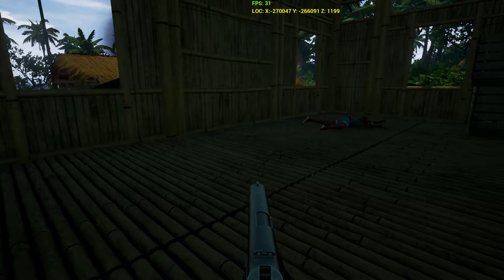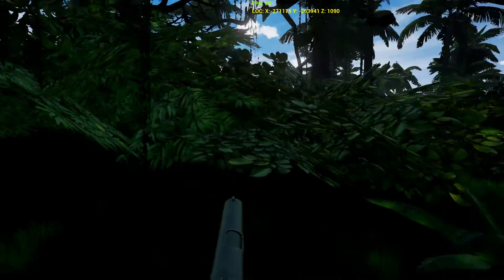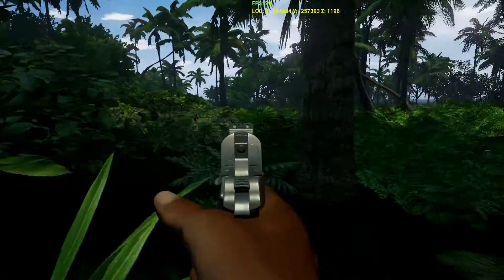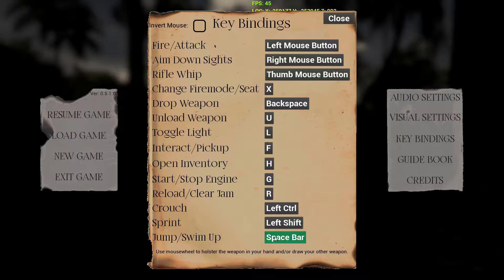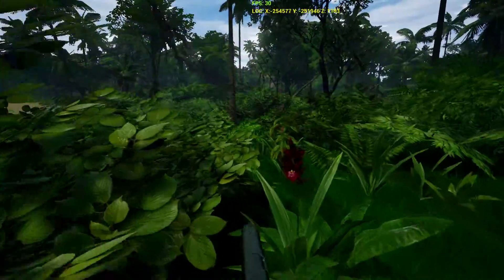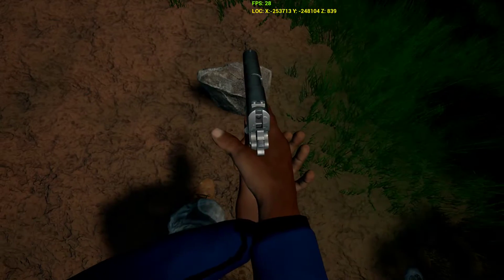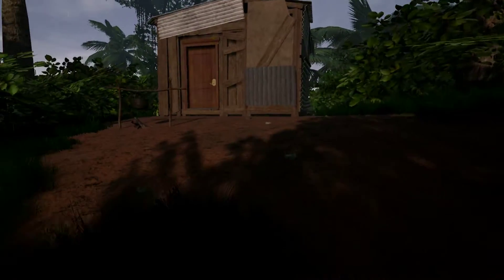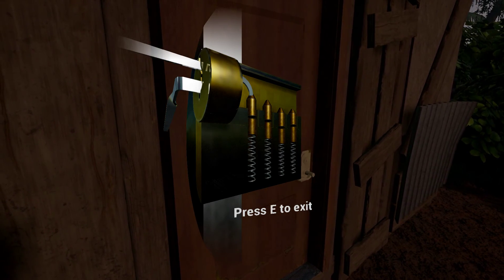Escape Sierra Leone | WHERE DID MY AMMO GO?! | Ep.2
System Specs:
Record with: OBS
CPU: AMD FX 8350
GPU: EVGA GTX 980 4gb SC
RAM: Gskill Sniper 8GB DDR3 1866
COOLING: Cooler Master Hyper 212 EVO
SSD: Samsung Evo 250 GB
HD: 750GB
MOBO: Gigabyte 990FXA-UD3 V4
PSU: EVGA 500W 80 plus